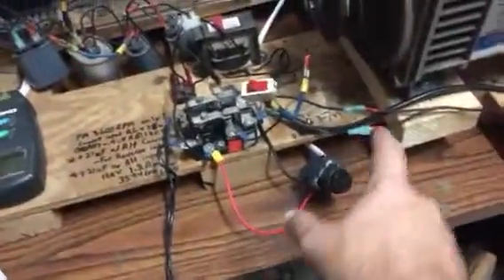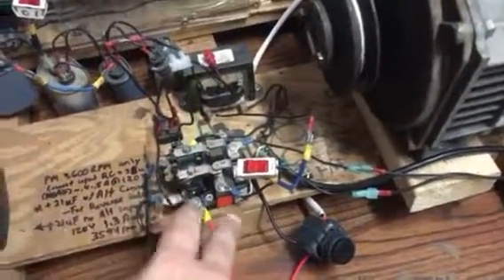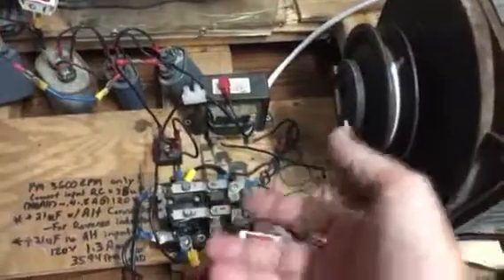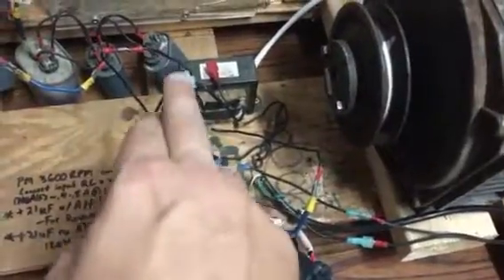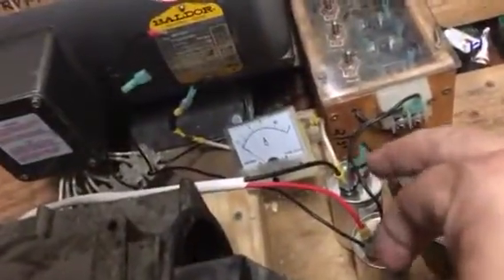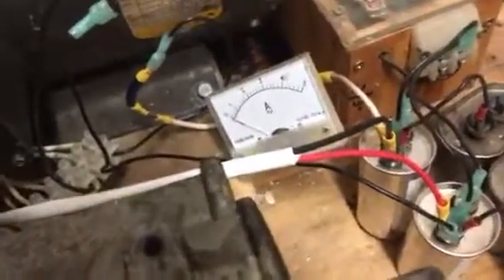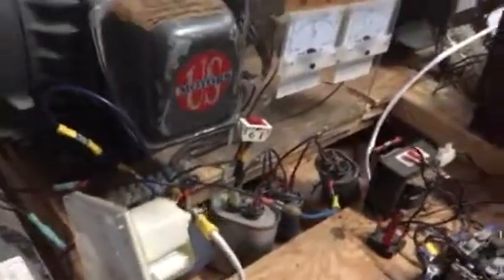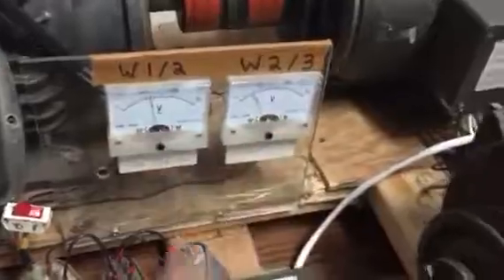Here is the alt charging button installed on 7.5hp 3phase motor as alternator